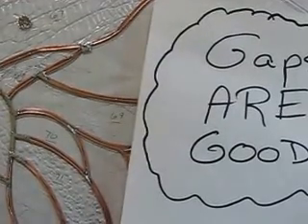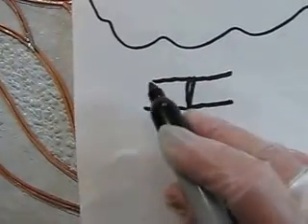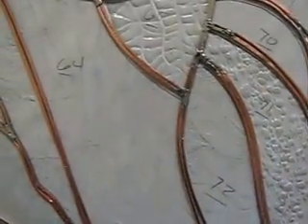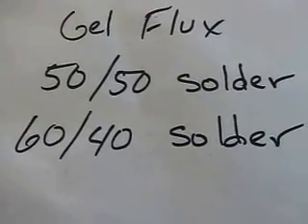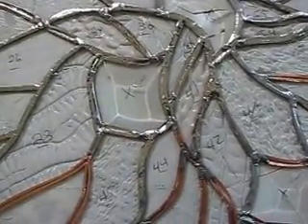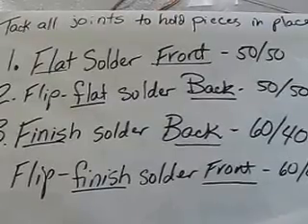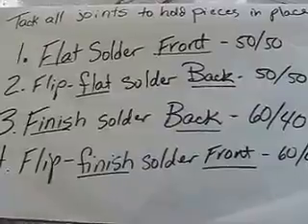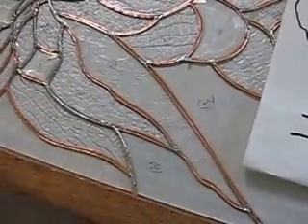Stained glass: "Gaps" are good! the proper fitting of pieces & soldering tips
This video shows the proper fit for pieces in stained glass.  You WANT gaps - the space between each piece allows the solder to flow through to create a "spider web effect" and creates a strong panel.